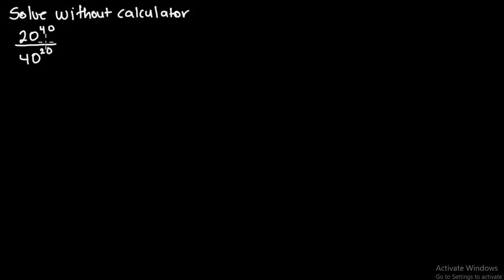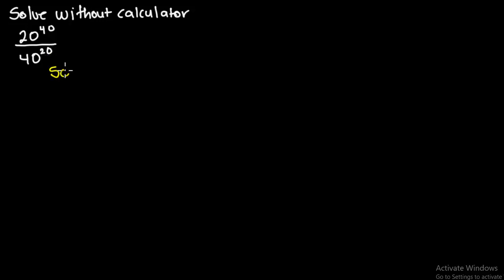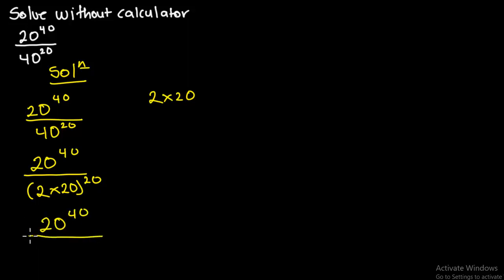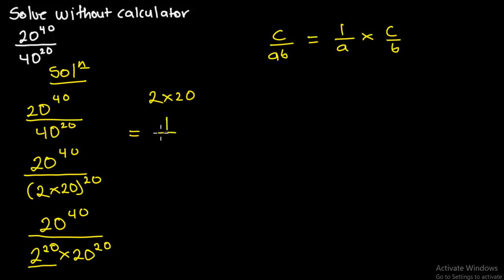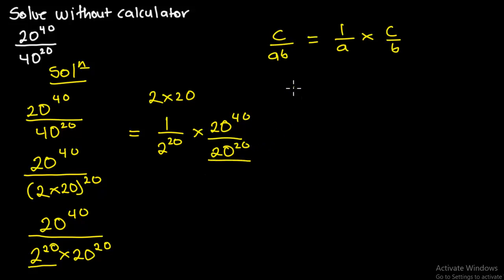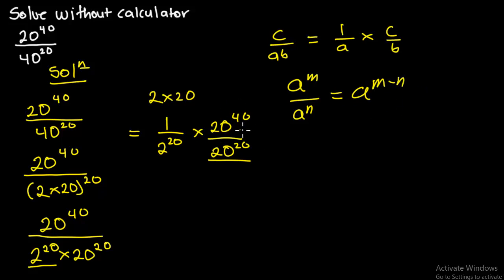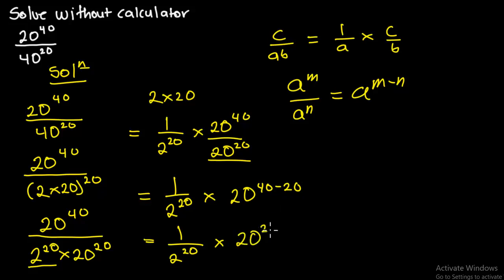Only Genius Can solve this || Solve with calculator 20^40/40^20 || 99% students failed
Hello, everyone. Welcome to another video on math digest 🧮. Learn how to solve without a calculator
kindly watch till the end and let's learn together ❤️

Math Question
A good Math Olympiad Algebra Equation | Math Olympiad Questions | Beautiful Exponential Question